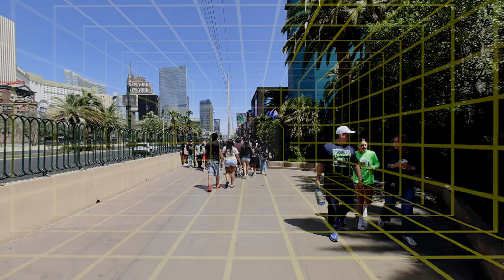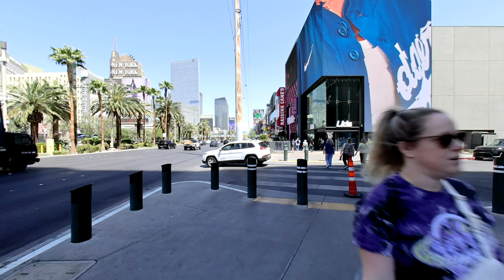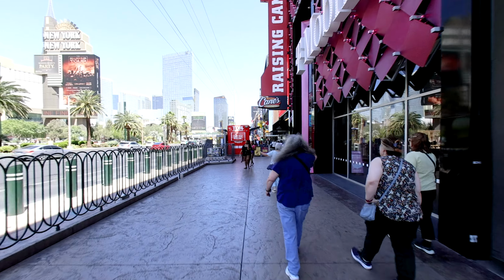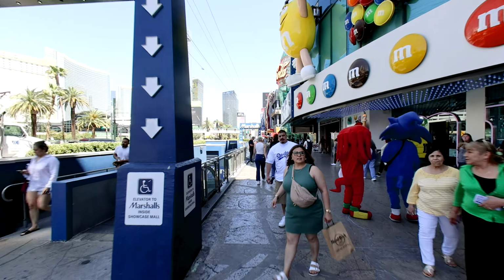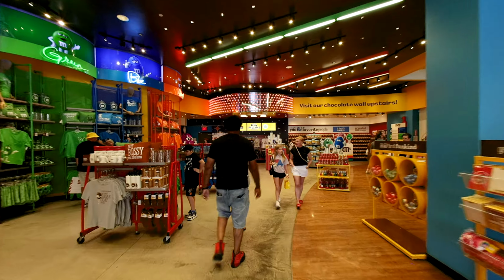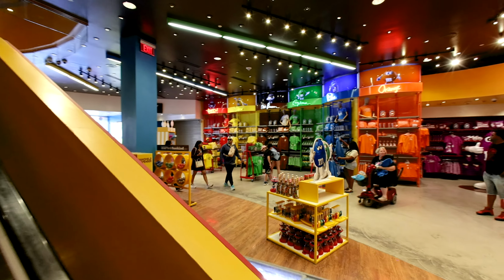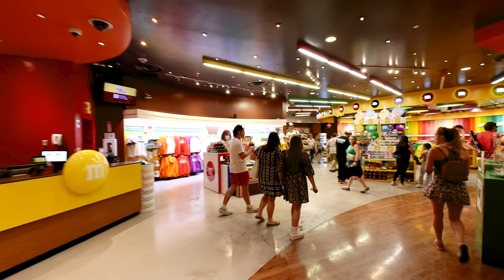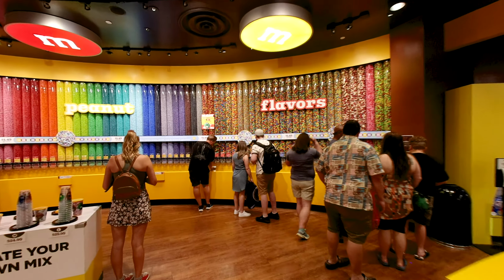Ep.131 Las Vegas Nevada – Exploring the Multi Level M&M Store in Vegas 8K VR180 3D Travel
Walking north from the MGM Grand corner, this stretch of Las Vegas Boulevard is lined with a dense cluster of retail spots built directly into the frontage of Showcase Mall. The storefronts here range from clothing outlets to fast-food counters, each designed to catch foot traffic moving between the major resorts. Brands like Skechers, Lids, and other street-level shops sit at the base of the tall facade, with bright signage marking each entrance. The mix is eclectic — everyday footwear and apparel stores positioned right next to quick-service food places, ticket booths, and kiosks selling Las Vegas merchandise. This short run of shops acts as a lead-in to the larger themed attractions further up the block, with the path naturally guiding visitors toward one of the Strip’s most recognisable candy destinations: the M&M’s Store.

The M&M’s Store rises ahead as one of the signature retail landmarks of this section of Las Vegas Boulevard. It spans multiple floors, each level dedicated to different parts of the brand’s long history and merchandising empire. The exterior displays the familiar characters in oversized form, set against a tall glass frontage that reveals the colourful interior beyond.
Inside, the first floor focuses on core merchandise — branded clothing, accessories, and collectibles featuring the full lineup of the M&M’s characters. The design here follows the bright colour palette associated with the candy itself, with displays arranged to maximise the visual impact from the street-facing windows.

Higher levels expand the experience. One floor is dedicated to the wall-to-wall dispenser tubes where visitors can see an extensive range of M&M’s varieties arranged in tall transparent cylinders that stretch across the room. The selection includes the classic colours along with themed or limited-edition blends depending on the season. Another floor showcases M&M’s memorabilia, packaging history, and specialty products created specifically for this flagship store.

The upper levels also include interactive branding zones, custom merch stations, and displays that highlight the evolution of the characters used in the advertising campaigns over the decades. Each floor is built to stand alone as its own section, but all of them connect vertically through open atriums designed so visitors can look across multiple levels at once.
This location is one of the largest M&M’s retail sites in the world and serves as both a shop and a brand exhibition. The building’s scale, layered layout, and themed presentation make it a notable attraction along the Strip — a dedicated showcase for a single product, turned into a multilevel experience in the centre of Las Vegas.

Join me on a 14,800 km (9,100 mile) adventure across the USA in VR180!
Experience America like never before as I explore 24 states and visit some of the most iconic cities and landmarks.

🌎 Cities on this journey include

🚀 Highlights you’ll see along the way

A SpaceX rocket launch

The Grand Canyon

Smithsonian Museums

Stunning coastlines, deserts, and mountains